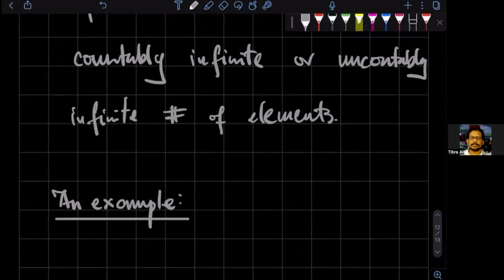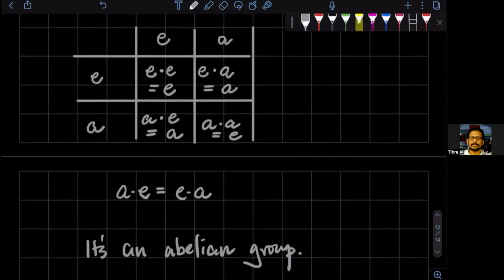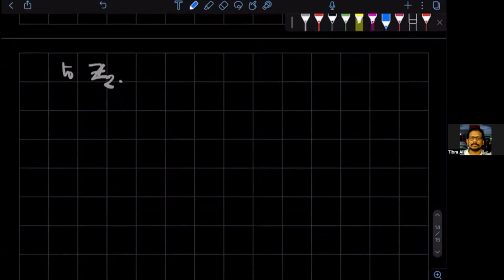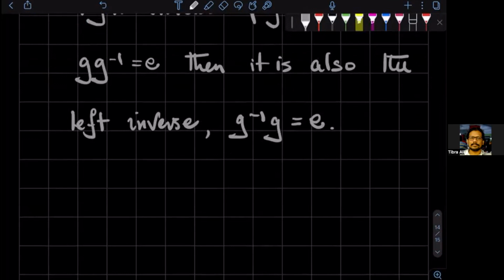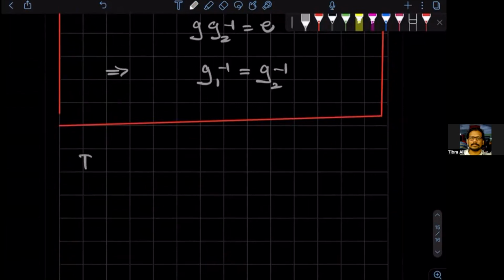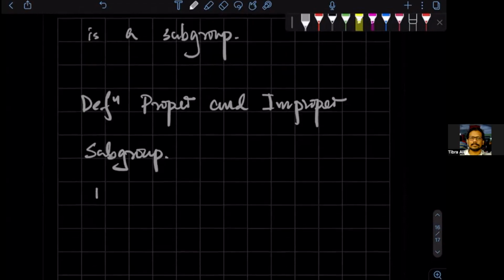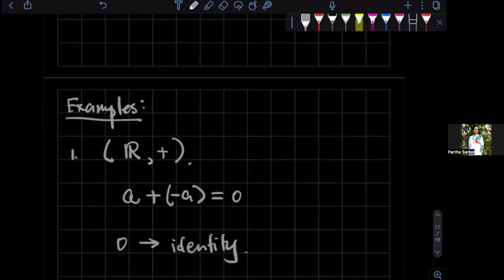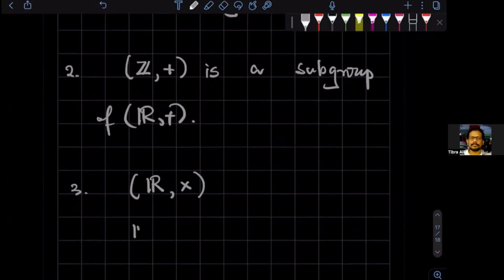Group Theory L2V4: Subgroups